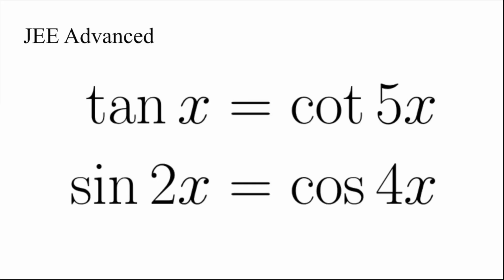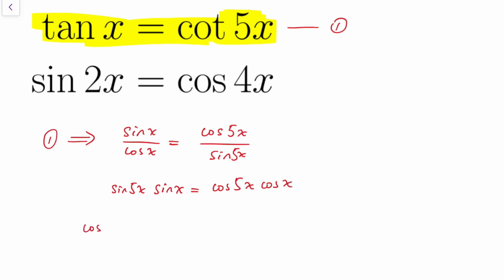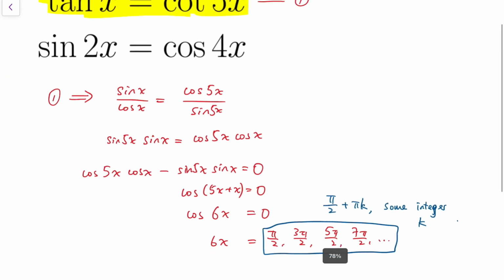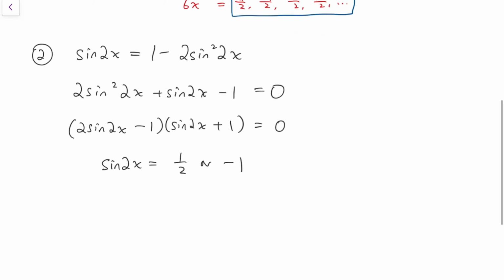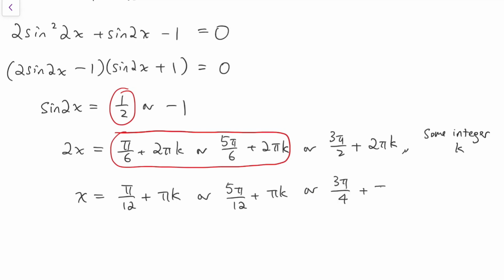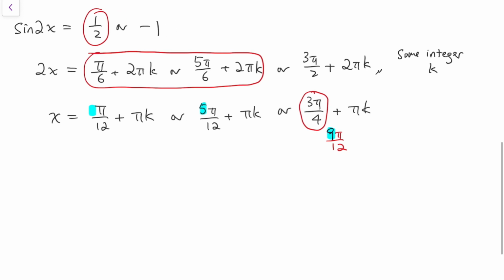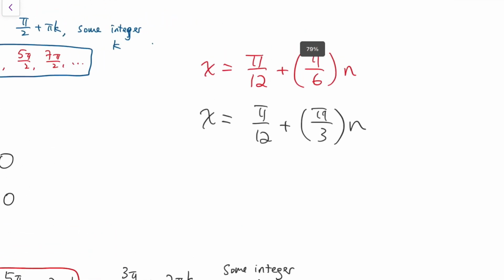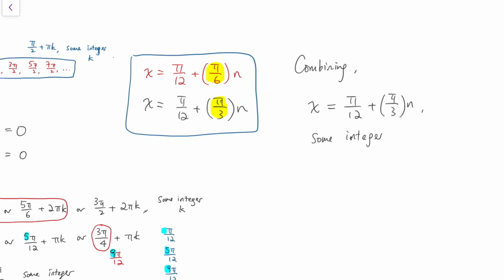A Quick Trigonometry Problem From the JEE Advanced Exam